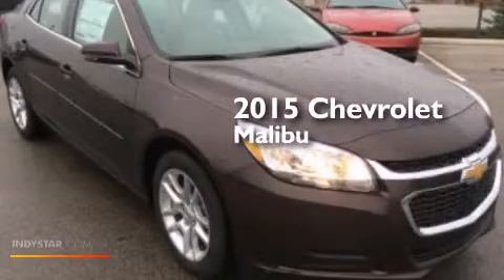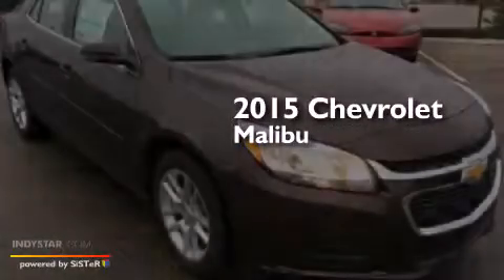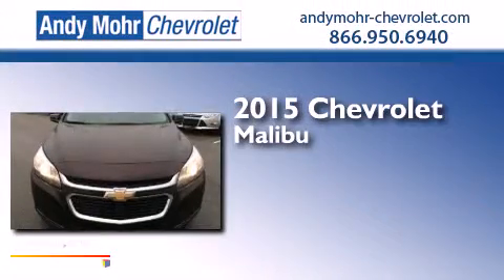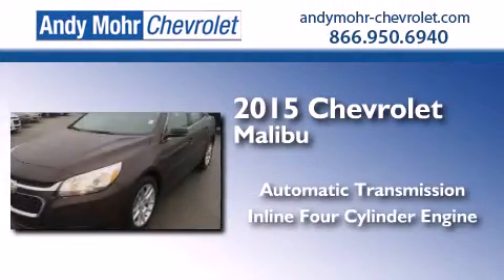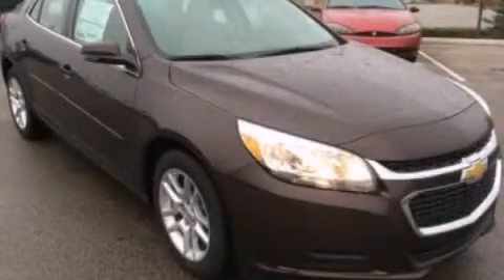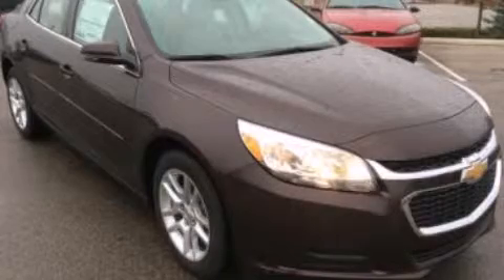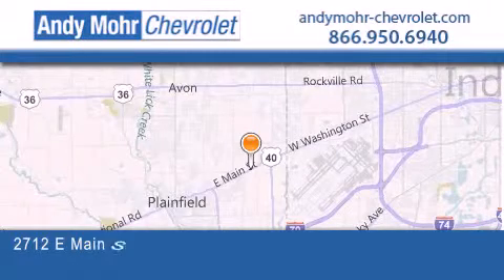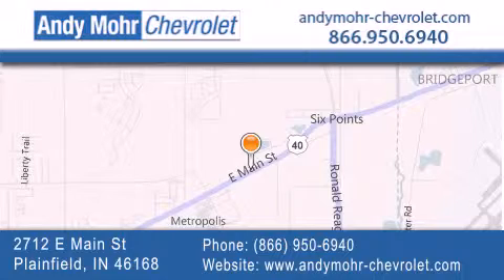2015 Chevrolet Malibu Indianapolis IN 46168 PC5116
We've been honored to serve the Plainfield IN area , we promise that your experience at our dealership will exceed your expectations ! Year : 2015 Make : Chevrolet Model : Malibu Engine : 2.5L I4 16V GDI DOHC Trans . : 6-Speed Automatic Exterior : Autumn Bronze Interior : Cocoa / Light Neutral Stock : PC5116 Andy Mohr Chevrolet 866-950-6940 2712 E. Main Street Plainfield , IN 46168